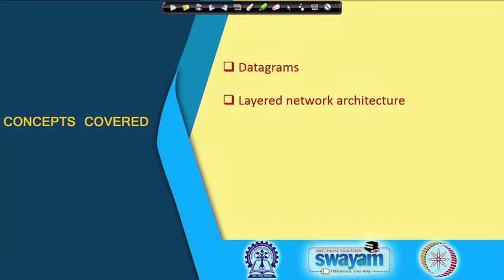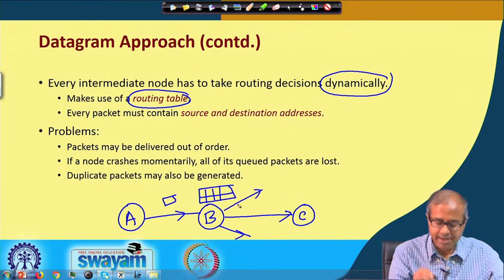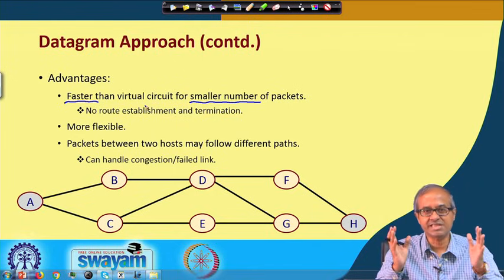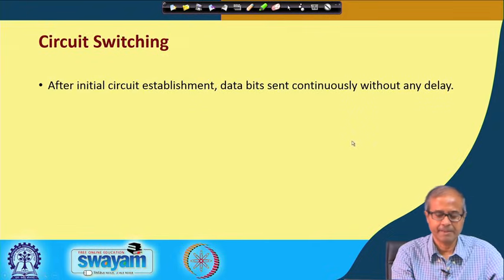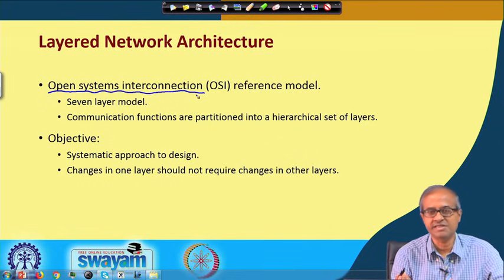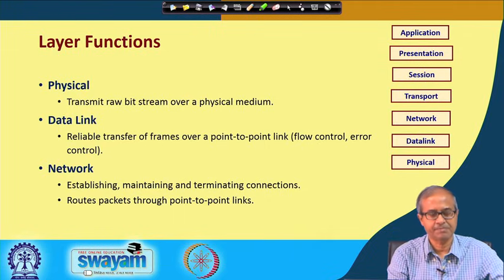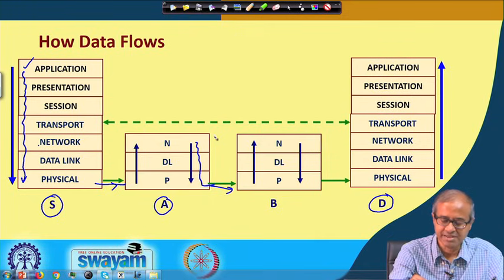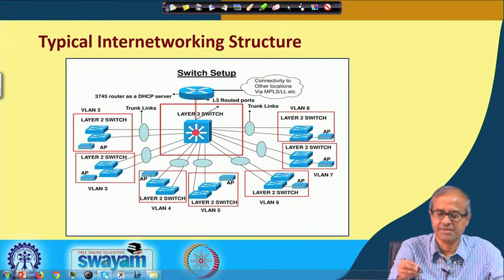Lecture 03: Basic Concepts of Networking (Part II)